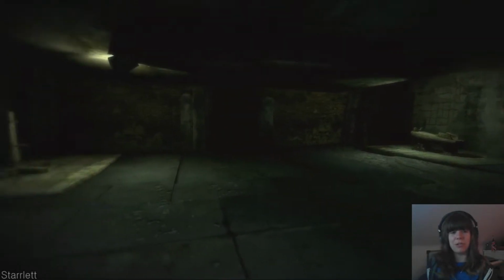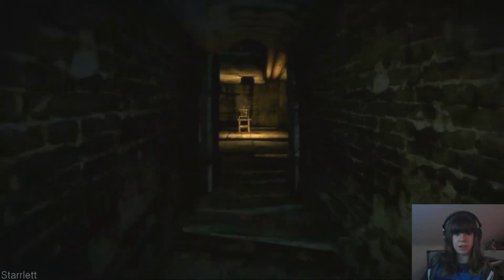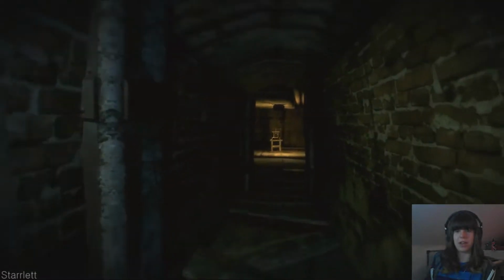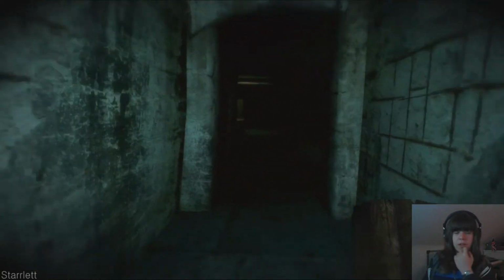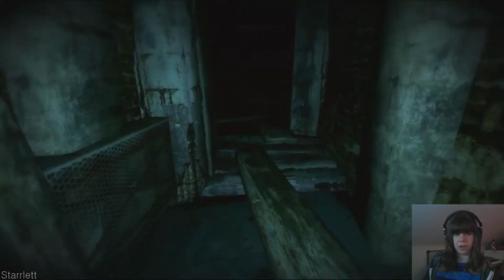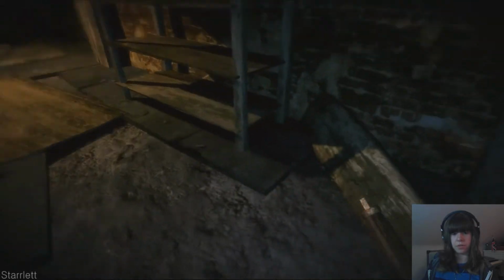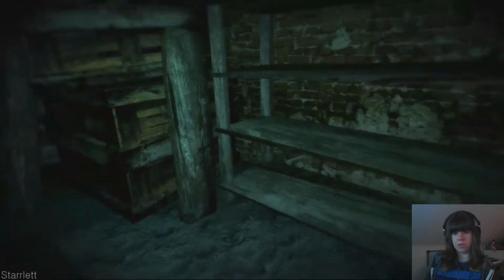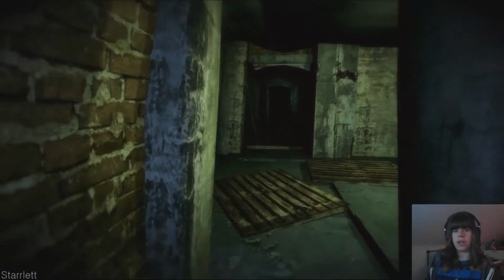Doorways [Ep.3] The Man in the Doorway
Join me in my quest to not wet my pants in terror! This is DOORWAYS, a fairly new indie psychological horror, where we are a mysterious man, on a quest to bring 4 psychopaths to justice! Expect plenty of screaming and tense moments ;)

Follow me, crazy stalkers!